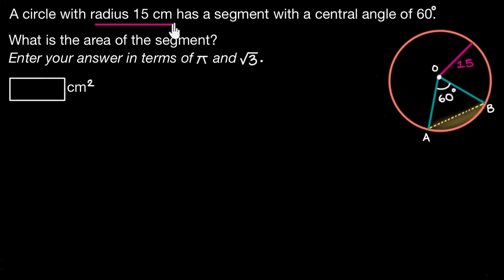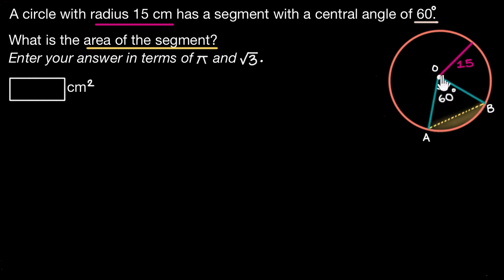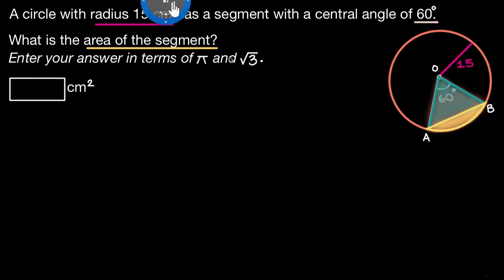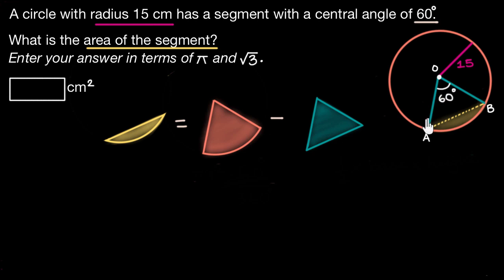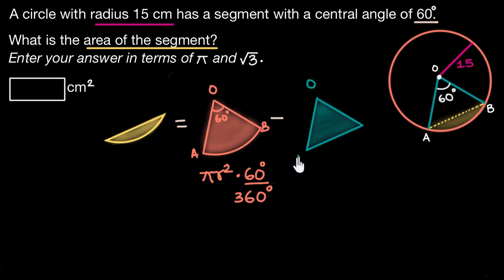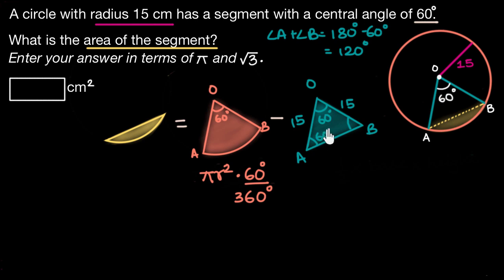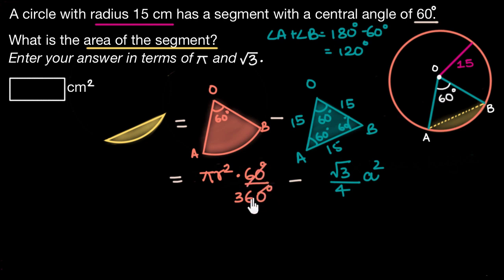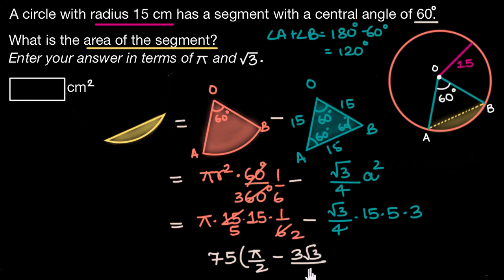Area of a segment of a circle (2/2) | Areas related to circles | Math | Khan Academy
Supriya finds the area of the segment by subtracting the area of a triangle from the area of a sector.

Created by Supriya.